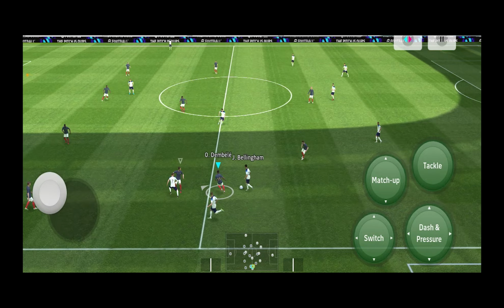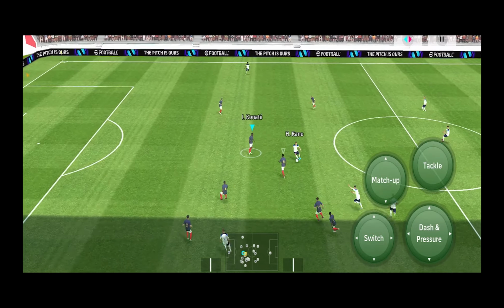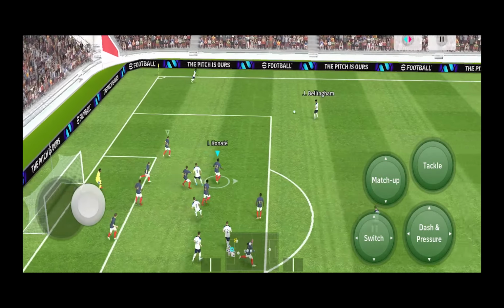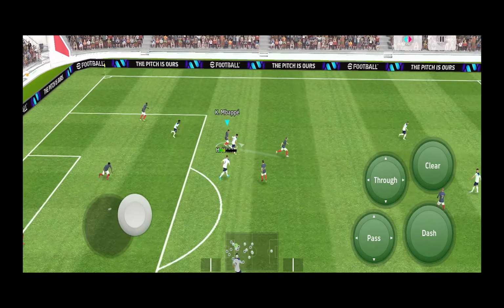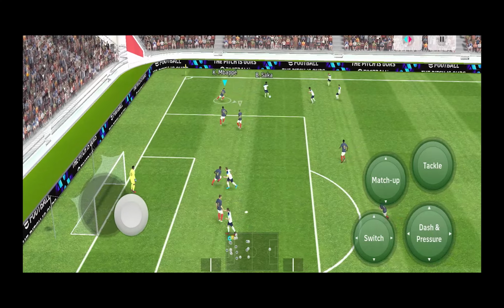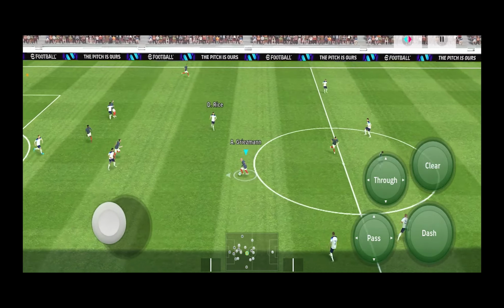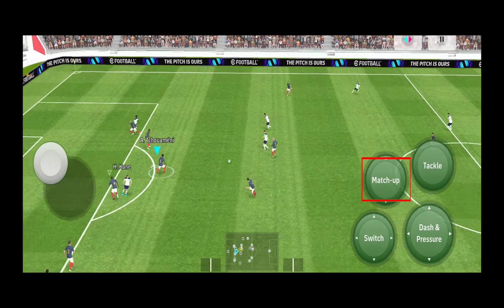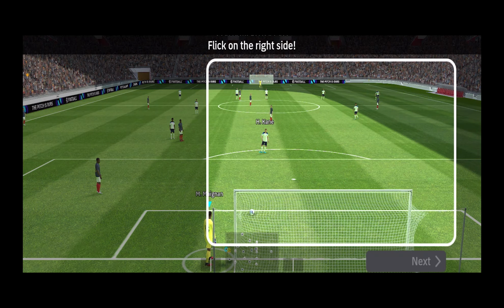How to Defend in eFootball 2024 Mobile (Full Tutorial!)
Confused about how to defend in efootball 2024? This video explains the exact steps on how to defend in efootball2024. Unlock the secrets of solid defense in eFootball 2024 with this comprehensive tutorial! Learn essential strategies, perfect your timing, and elevate your defensive skills to dominate the virtual pitch. Whether you're a newcomer or a seasoned player, this guide will help you thwart opponents and secure victory.